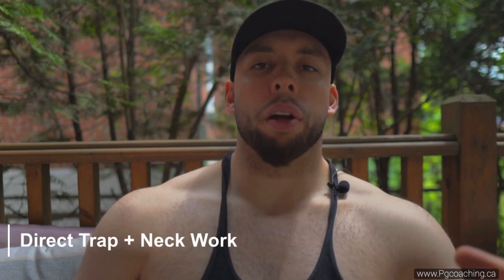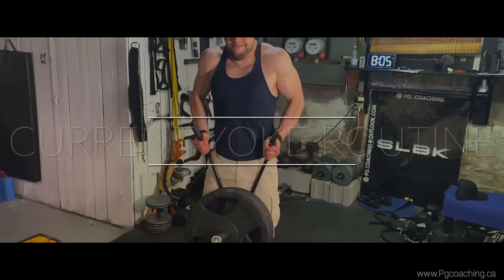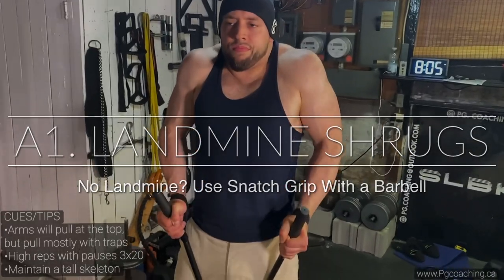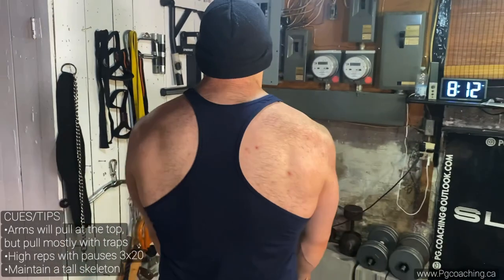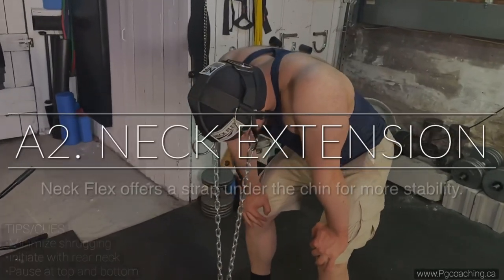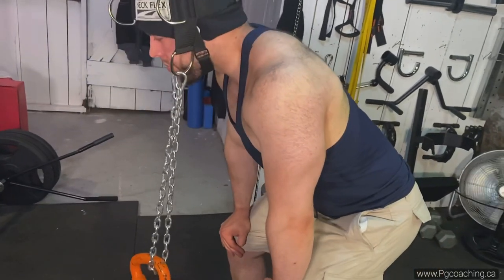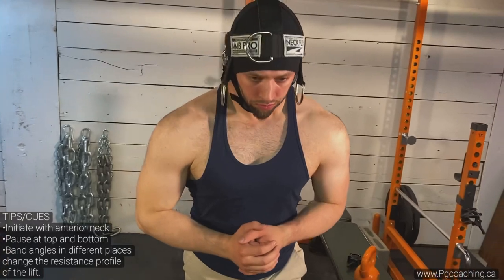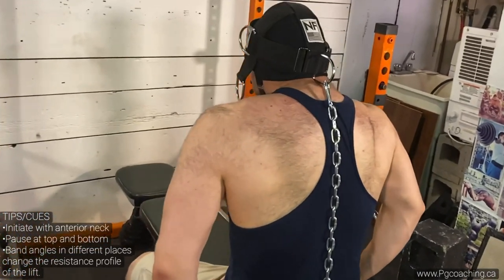14 To 19 Inch Neck | Current Neck/Trap Training